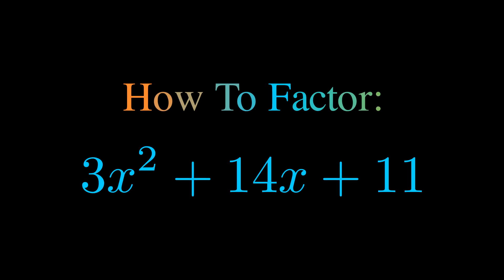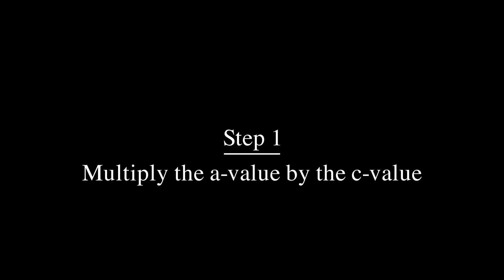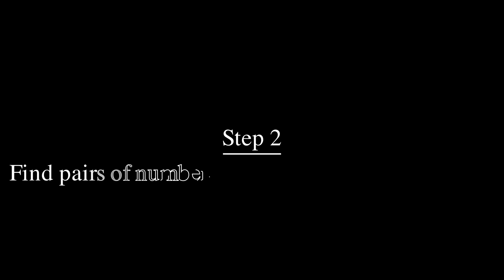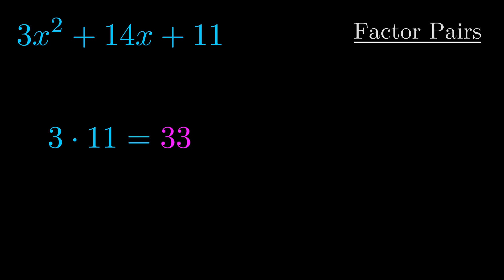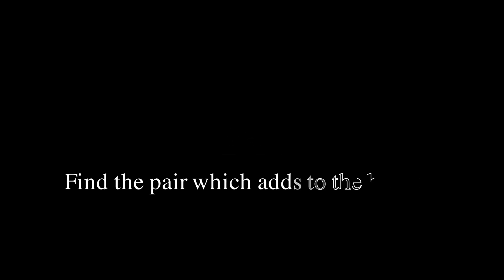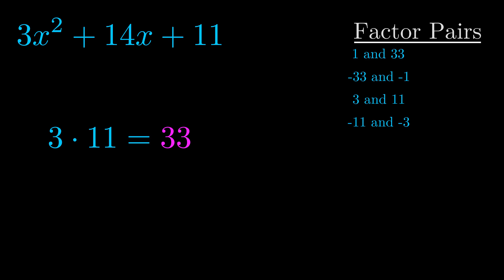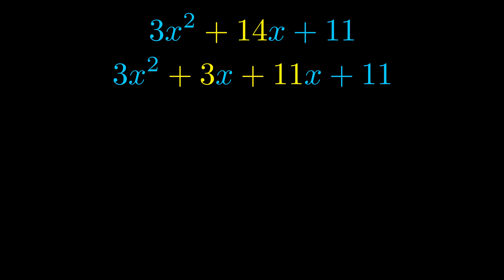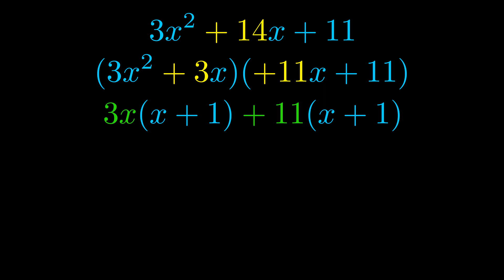Factor 3x^2 + 14x + 11